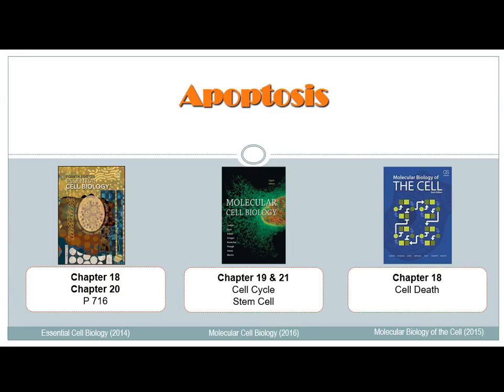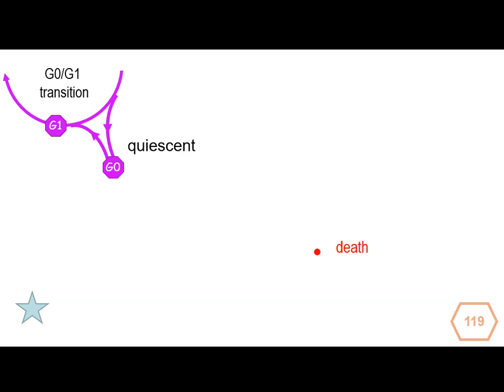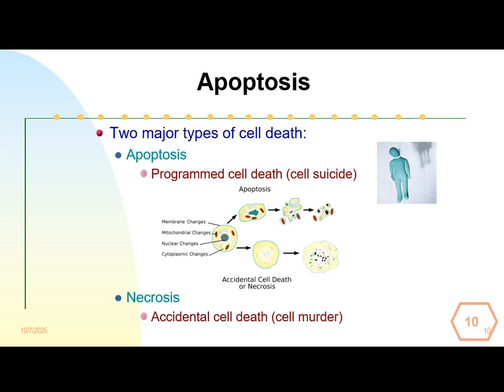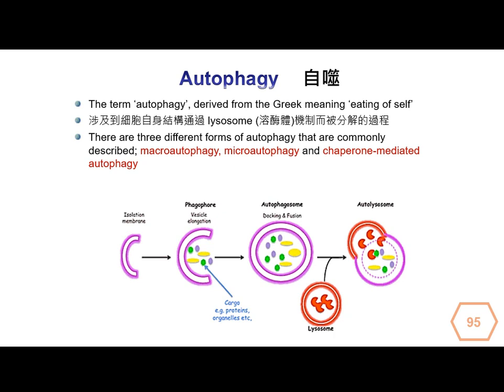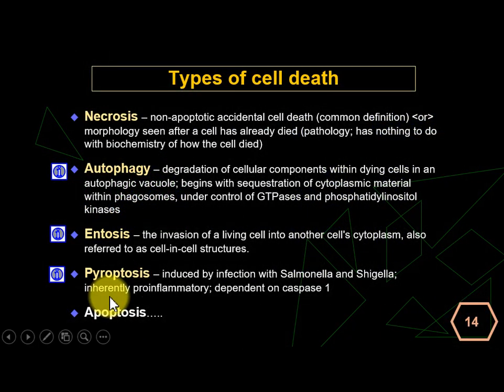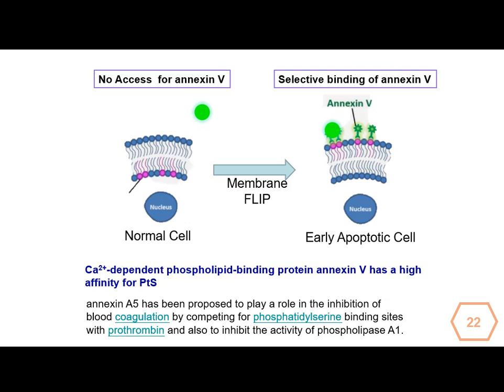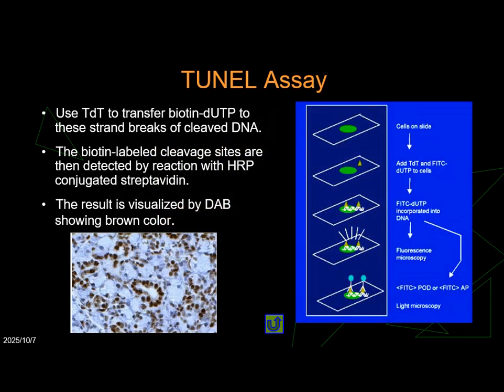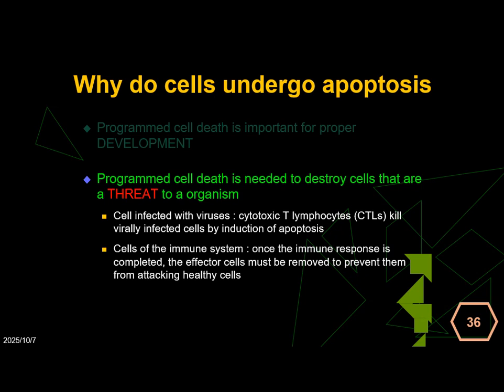114-1 Apoptosis part 1